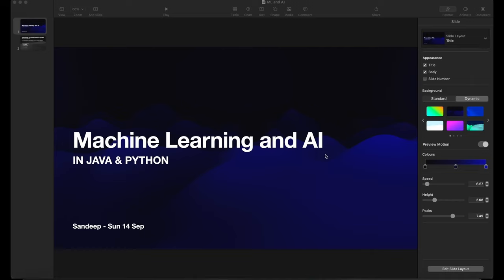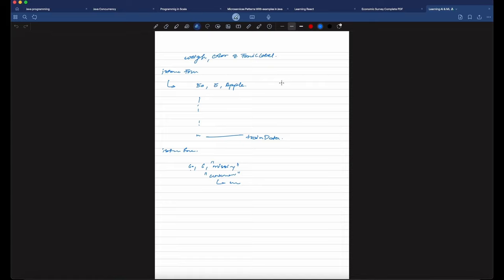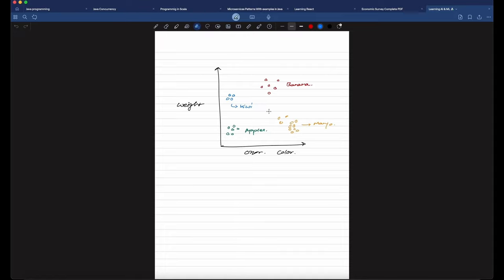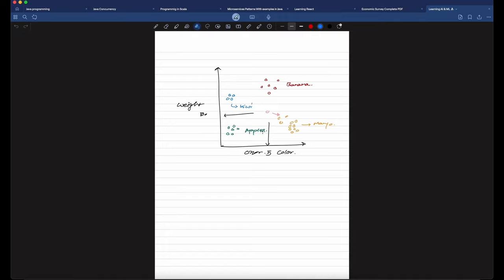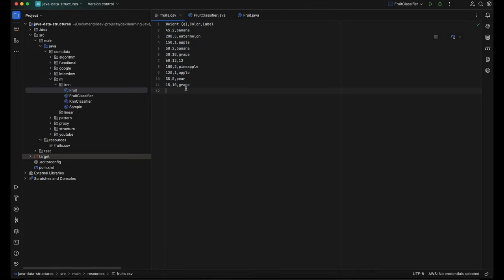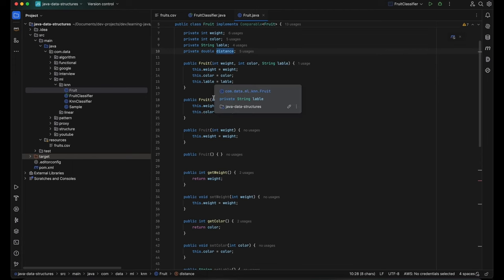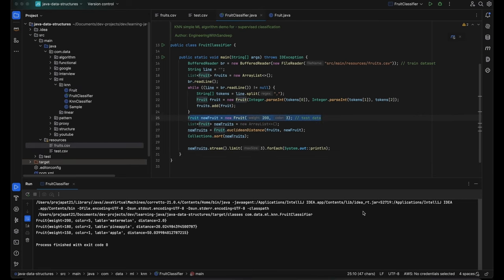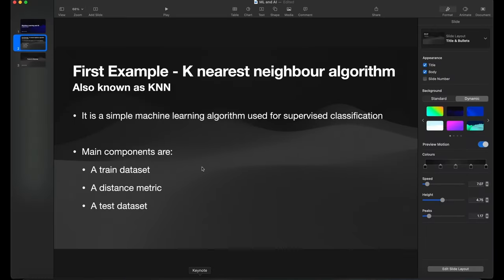K-Nearest Neighbours (KNN) Algorithm Explained in Java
Ready to dive into machine learning with the K-Nearest Neighbours (KNN) algorithm? In this tutorial, we’ll break down everything you need to know about implementing KNN from scratch in Java and Python. 💻

🔍 In this video, you will learn:

What is the KNN algorithm and how does it work?
Step-by-step implementation of KNN in Java
Step-by-step implementation of KNN in Python
Key differences between the Java and Python approaches
Running KNN on a real-world dataset (like Iris) for classification
Visualizing KNN results in Python
Whether you're a Java enthusiast or prefer Python, this tutorial covers both! By the end of the video, you'll understand the algorithm inside-out and be able to implement it in your projects.

💡 What is KNN? K-Nearest Neighbours is a simple, yet powerful, machine learning algorithm used for classification and regression tasks. KNN works by finding the 'K' closest data points and predicting the target value based on their majority class.

🛠️ Source Code:

[Java Code on GitHub] (link to Java code)
[Python Code on GitHub] (link to Python code)
📚 Related Resources:

Python scikit-learn documentation
Java Machine Learning Libraries